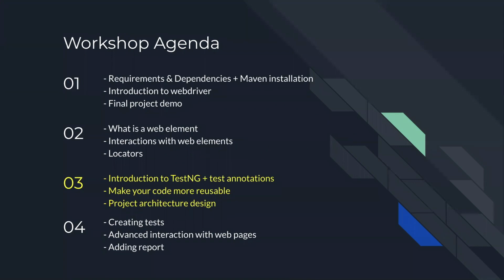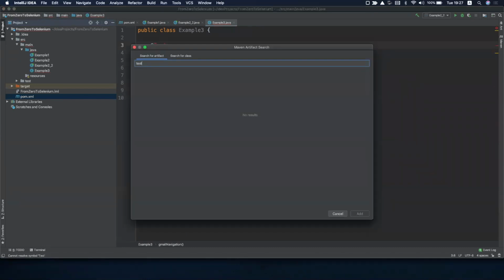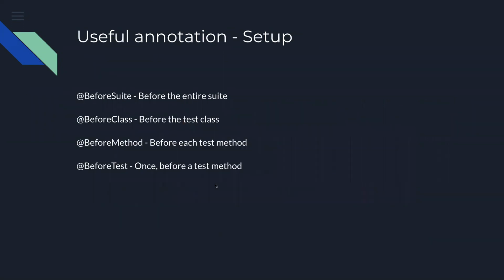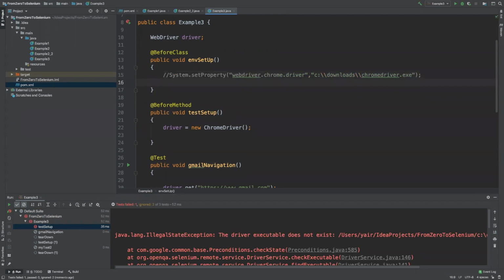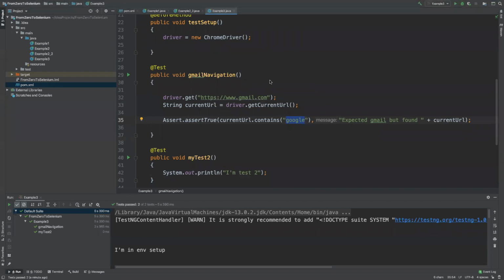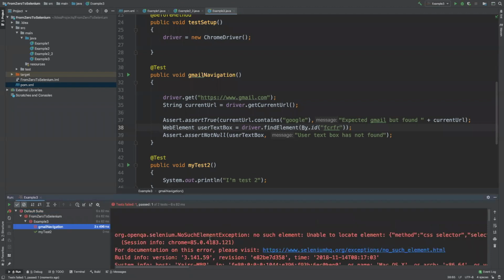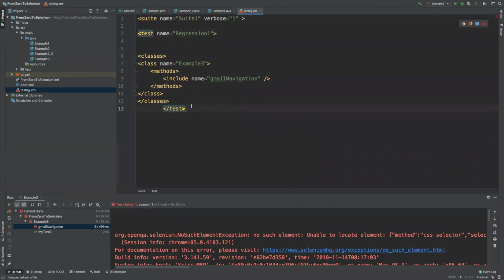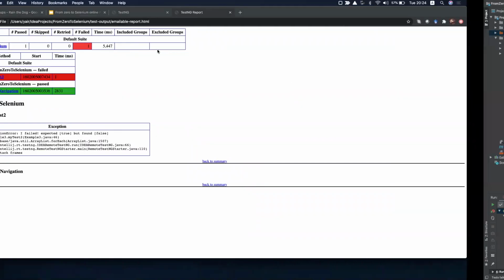Selenium Tutorial for Beginners part 3 | TestNG Basics | From Zero to Selenium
Part 3 of a series of workshops in Java designed to teach Selenium for beginners.
From Zero to Selenium workshop was held online at September 2020 in association with TestIL.

This part of the workshop (3) handles the topic:
 - TestNG Basics

- Selenium requirements and dependencies
 - Maven installation
 - Introduction to Webdriver
 - Demonstration of the final project

 - What is a web element
 - Interactions with web elements
 - Locators

 - Creating tests
 - Advanced interactions with web pages
 - Adding reports

Video Topics:
00:00 Introduction
00:10 Workshop agenda
00:48 TestNG
01:52 @Test Annotation
07:14 @Test Annotation - Groups
07:54 @Before Annotations
08:47 @After Annotations
11:30 Assertions
18:50 Data providers
19:48 testng.xml
23:00 Default Report

Our setup:
macbook pro